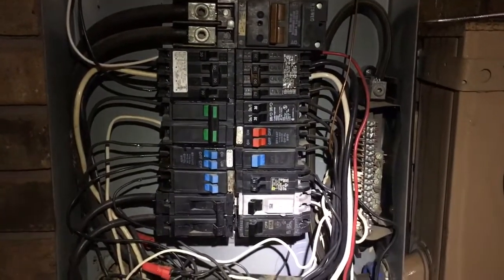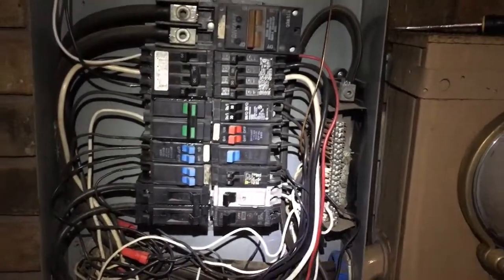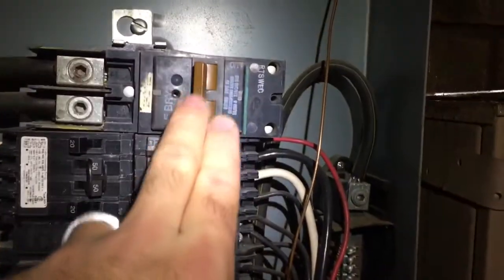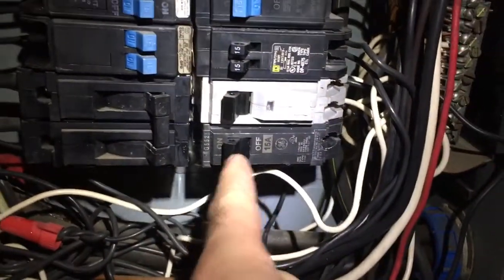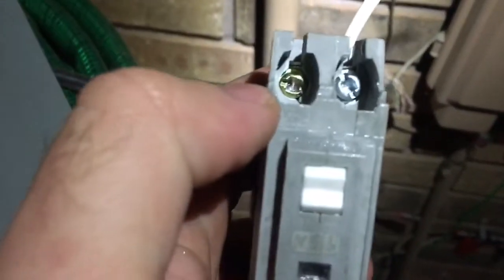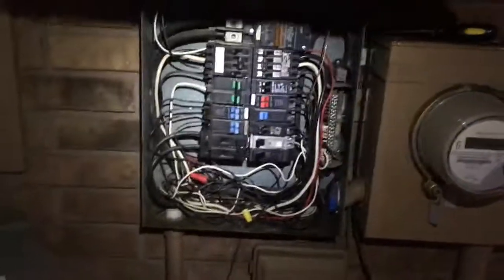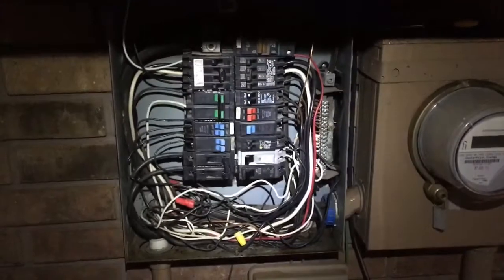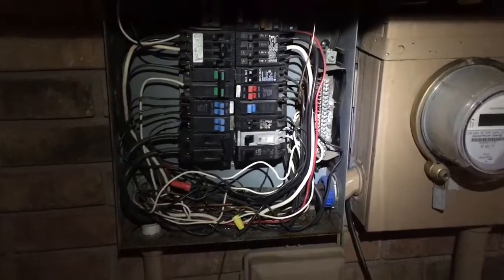How to Replace a Breaker (Residential Panel)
This is extremely simple, and not to be feared, but rather, respected. Just make sure first order of business is to flip the main breaker so the whole panel is dead. Even still, I make sure to wear rubber soled shoes and use rubber/plastic handled tools. You can just never be too safe with electrical.

Kill the main
Disconnect wires from old breaker
Pull it out
Plug wires into new breaker
Push it in

It really is that simple. Takes 3 minutes to explain and about 30 seconds to do.

Now as I mentioned this breaker was actually a sort of GFCI breaker, so it's like a breaker within a breaker. I was replacing it because it tripped but when I went to reset it, it wouldn't stay reset. So because of it's internal grounding mechanism, it carries the extra neutral wire that a standard breaker does not.